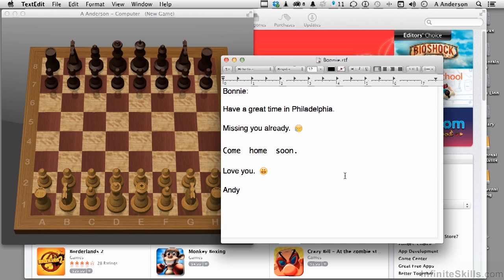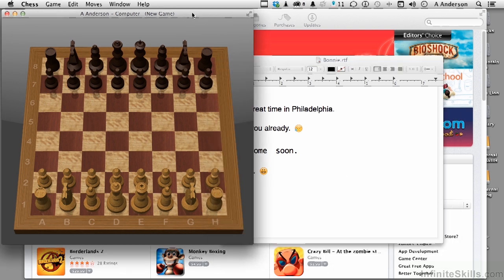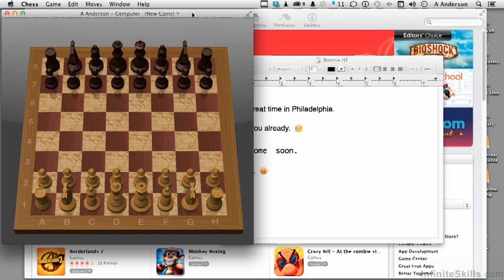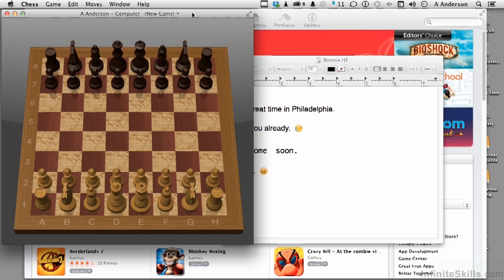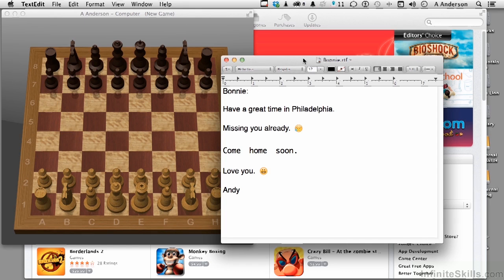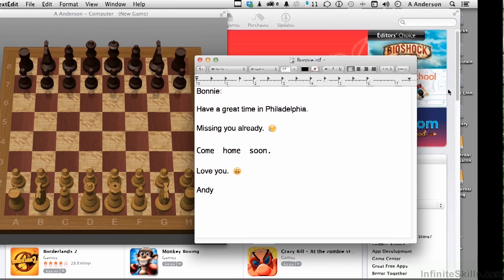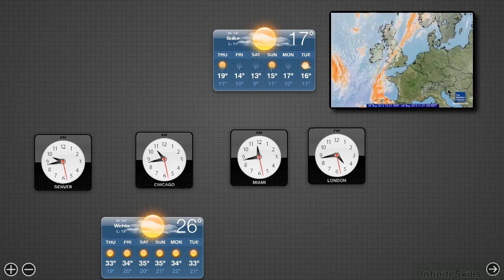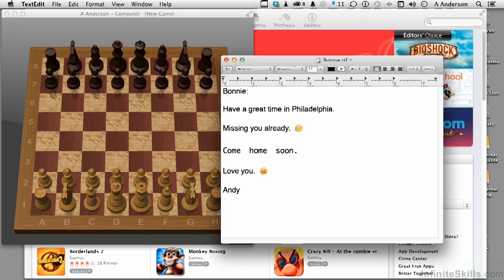OS X Mavericks 2014 Tutorial | Working With Gestures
Want all of our free OS X training videos? Visit our Learning Library, which features all of our training courses and tutorials

More details on this OS X Mavericks 2014 training can be seen This clip is one example from the complete course. For more free OS X tutorials please visit our main website. YouTube